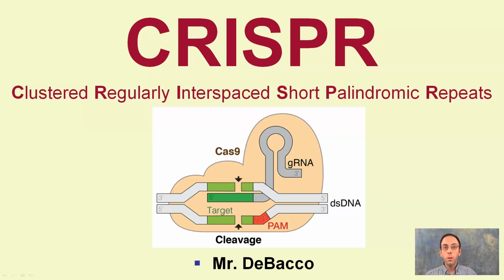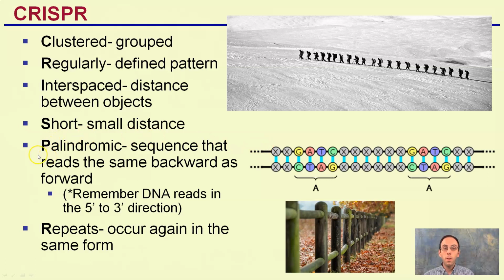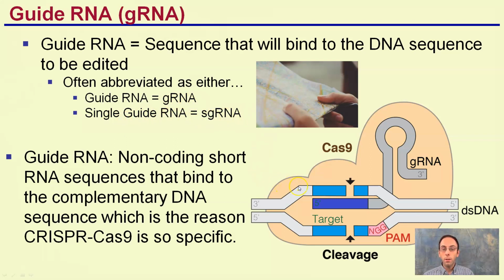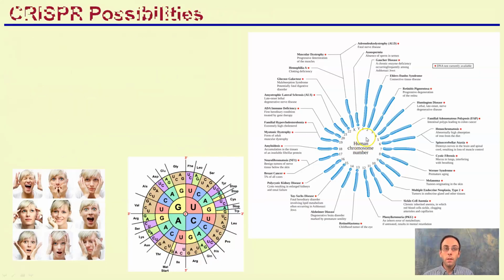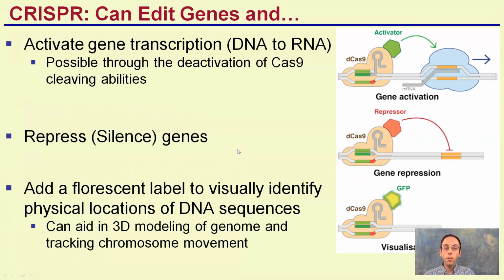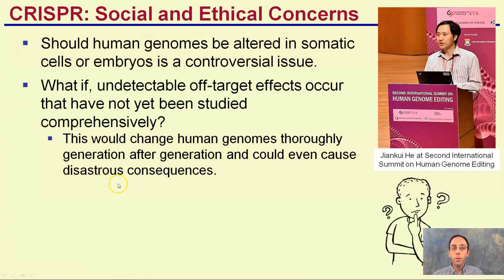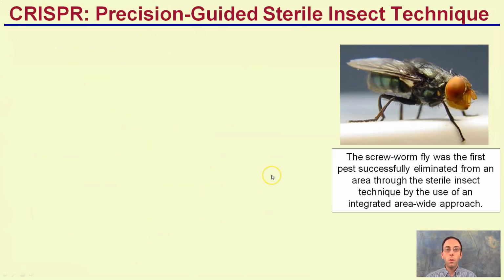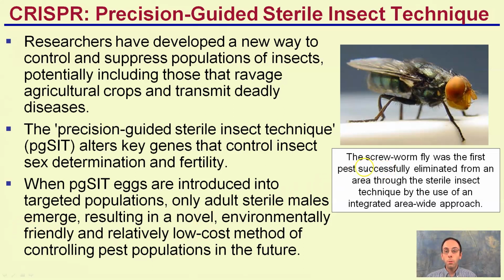CRISPR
CRISPR = Clustered Regularly Interspaced Short Palindromic Repeats

CRISPR is a gene editing method that exists in living organisms.

CRISPR allows for a cells genome to be cut at a predetermined location that will result in the removal or addition of specific genes.

CRISPR: Simplified Process
1. Target DNA sequence is identified
2. Guide RNA created that is the compliment of the DNA sequence
3. Guide RNA and Cas9 are attached to form a complex
4. Complex is inserted into target cells
5. Once sequence is found DNA will be cleaved
6. Editing (adding or deletion) nucleotides can occur